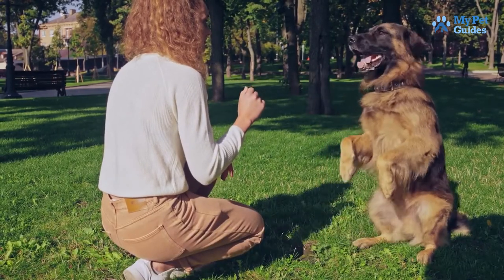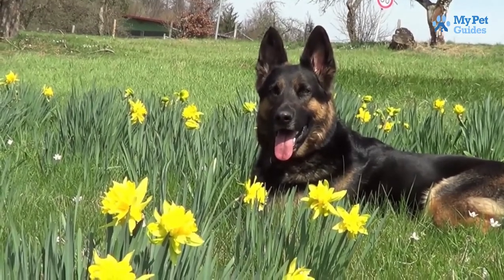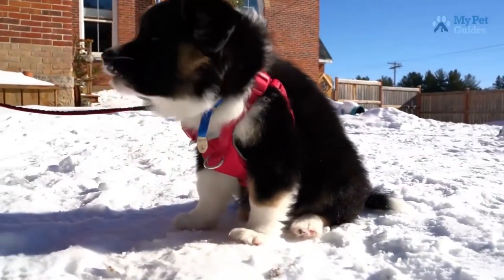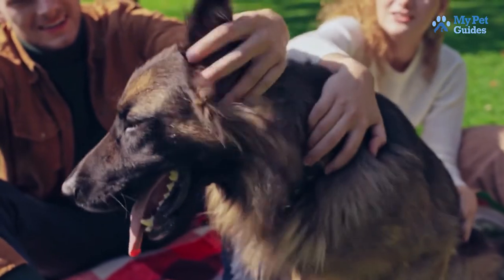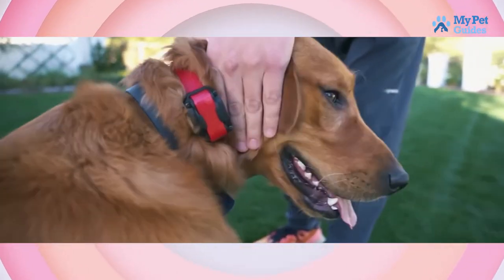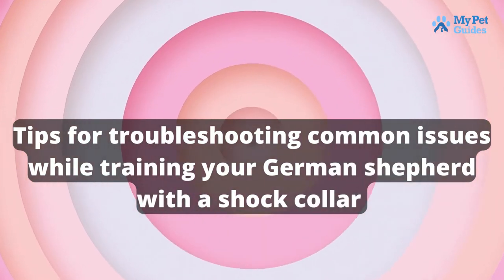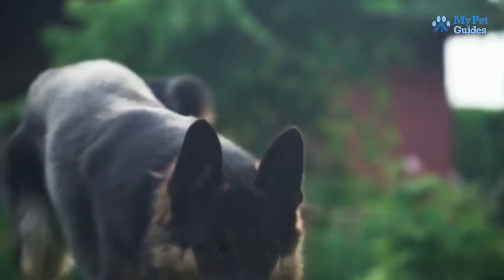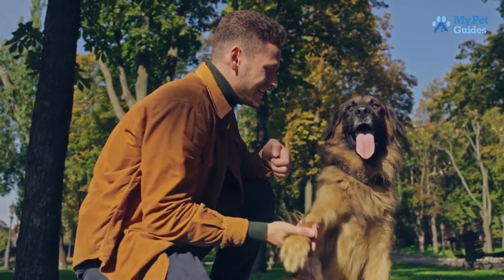German Shepherd Shock Collar Training | Fastest Way To Train Your Dog!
How To Train A German Shepherd With A Shock Collar

Do you have a German shepherd that needs some obedience training? If so, consider using a shock collar to get the job done. Shock collars are a popular method of dog training, but they are also one of the most controversial. Some people swear by them, while others believe they are cruel. So, what's the truth?

CHAPTERS:
00:00 Introduction
00:35 What is a Shock Collar?
01:29 How to use a Shock Collar?
02:47 German Shepherd Shock Collar Training
03:49 Shock Collar Troubleshooting Common Issues

Pets Guide is also run by a pet person whose almost everything revolves around his furry friends. Everything concerns me, from what to feed them, where to lay them, to what is the best product for them, and I am pretty sure you are just like me.